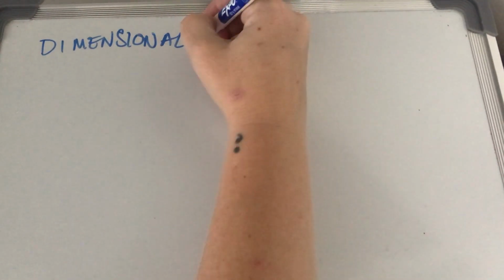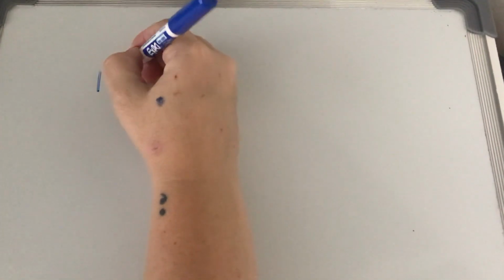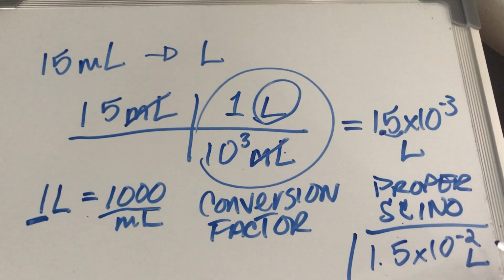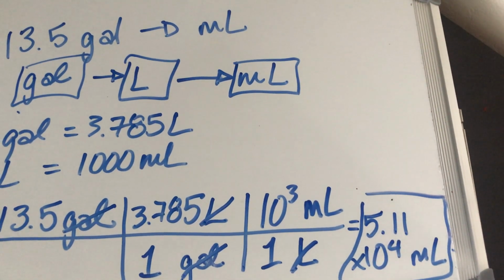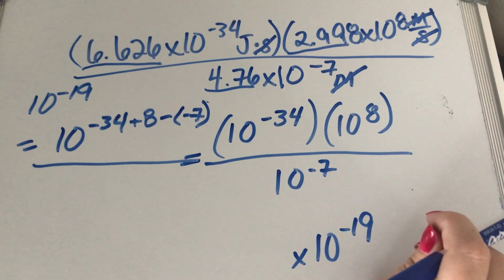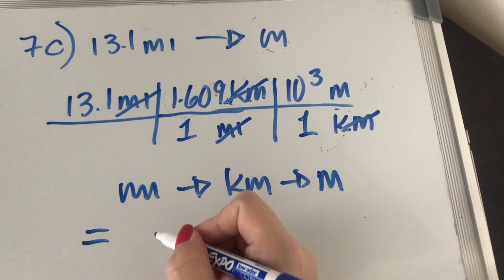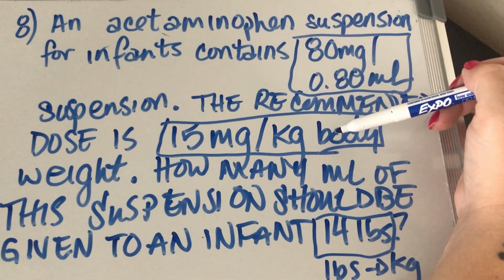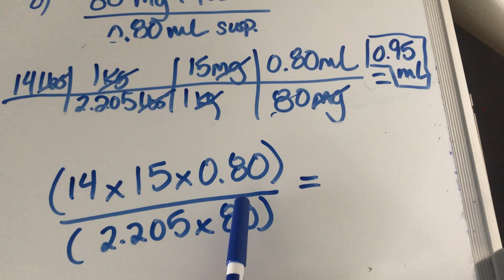3 - Chem 100 - Dimensional Analysis Intro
Metric Units/Conversion Factors Start – 14:0 mins
Simple conversions with dimensional analysis/Proper Scientific Notation 14:0 – 22:0 min
Example 2-Step DA conversions/Mapping Problems 22:0 – 33:0 mins
Unit Cancellation Review/Multi and Division with Sci-No/Calculator issues 33:0 – 47:0 mins
Example from HW/Mapping DA Practice 48:0 – 57:0 mins
Dimensional Analysis Word Problem Mapping/How to do math without Calculator and Simplify 57:0 - End